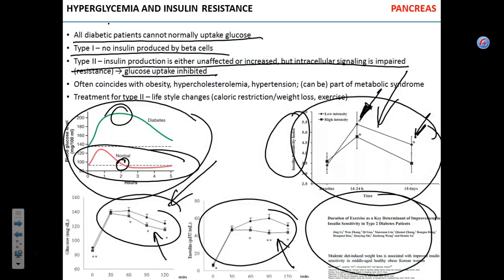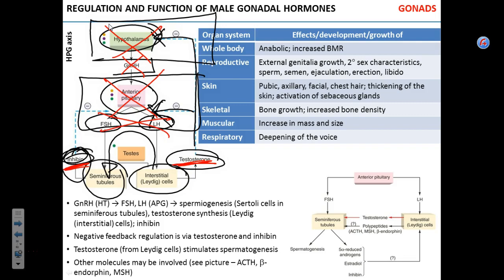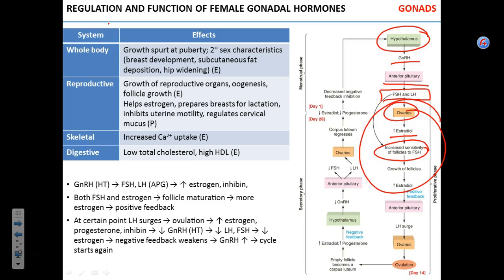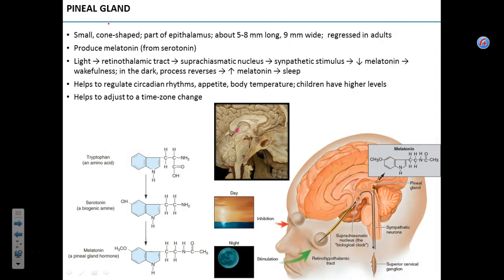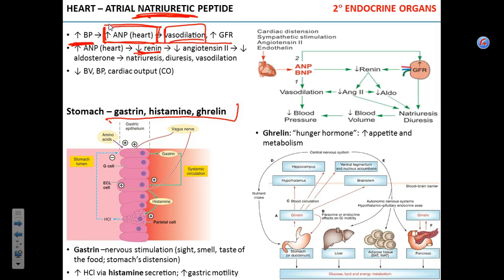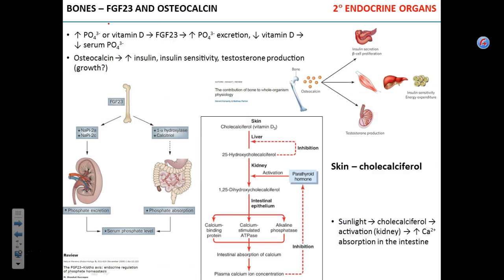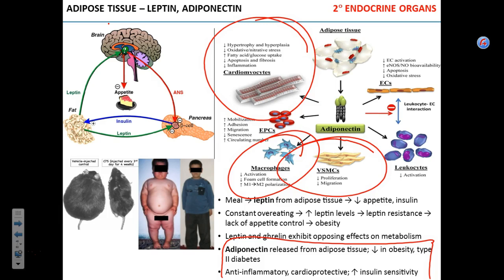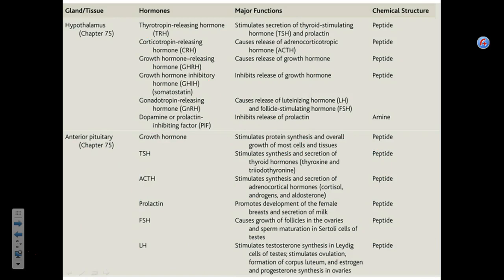Gonadal hormones. Secondary endocrine organs